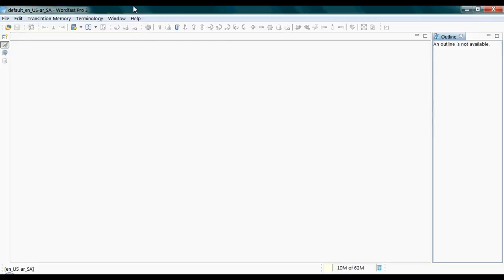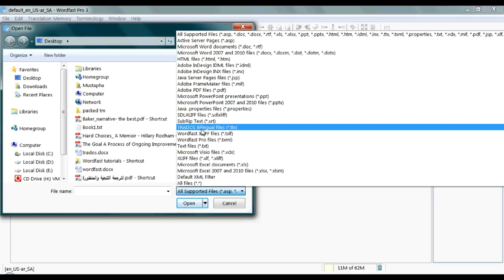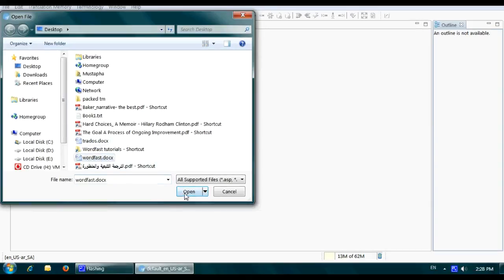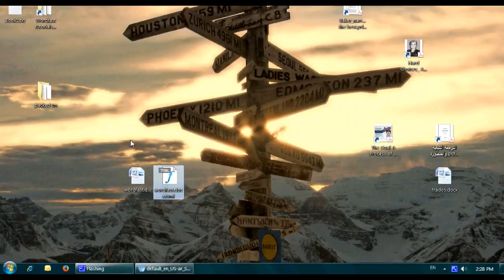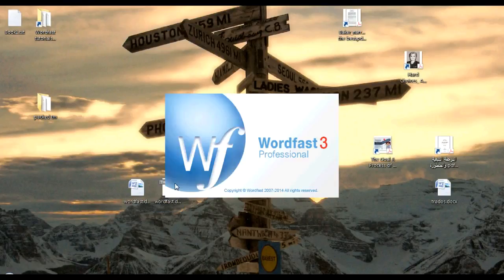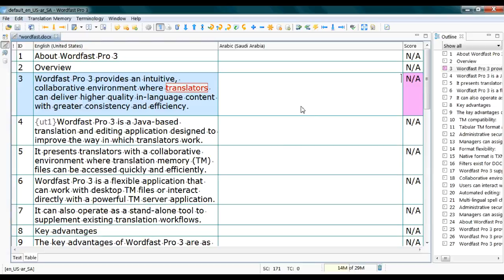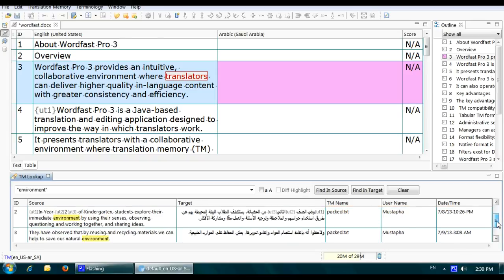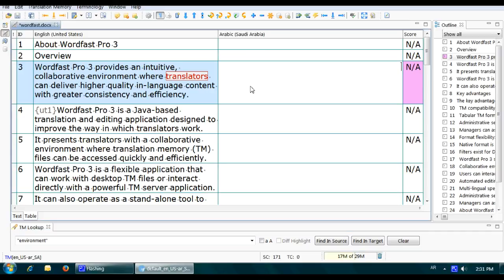04 Opening a file for translation and TM &Termbase Lookup in Wordfast Mustafa Mahmoud